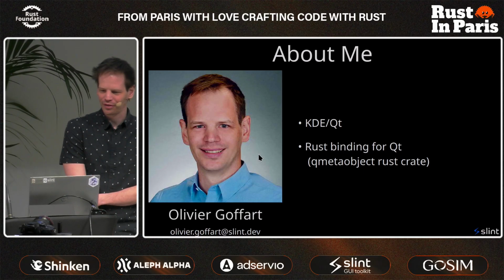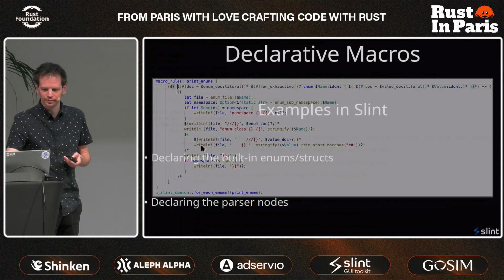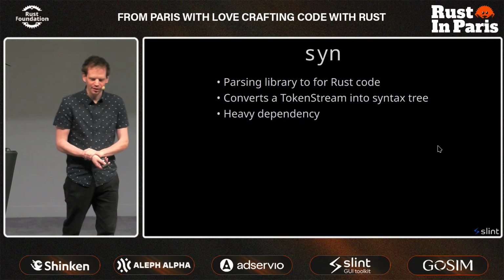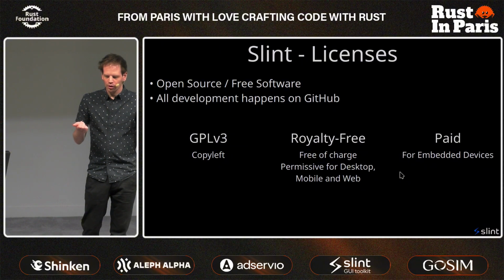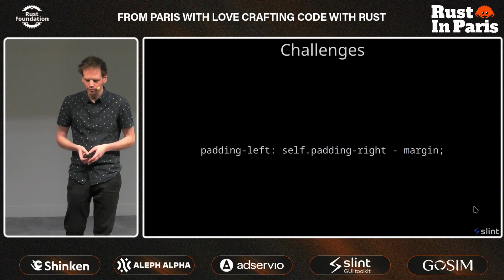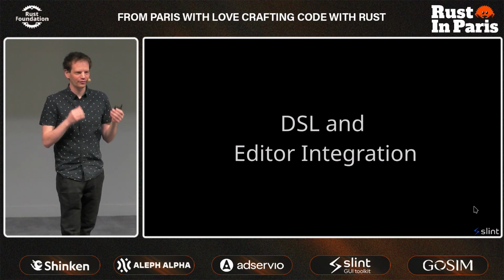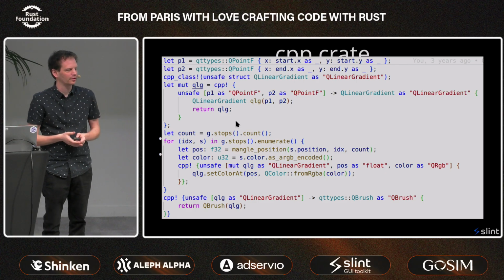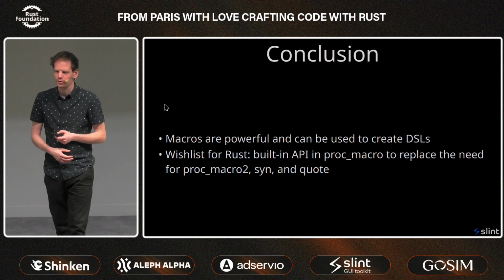Crafting Rust Macros: Lessons from Slint — Olivier Goffart at Rust in Paris 2025 🦀 Conf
*In Rust in Paris 2025* , Olivier Goffart explored the power and versatility of Rust’s macro system through real-world examples from *Slint* and other innovative projects.

🛠 From the `slint!` macro that embeds a custom DSL into Rust, to the `cpp!` macro bridging Rust and C++, and the `document_features!` macro that automates Cargo-based documentation, he showcased how macros can push the boundaries of what’s possible in Rust.

💡 The talk also covered challenges in error reporting, syntax parsing, and IDE integration, including how the *Slint Language Server* works with `rust-analyzer` to deliver a smooth development experience.

* Practical uses of Rust macros in real projects
* How to embed a custom DSL into Rust with `slint!`
* Bridging Rust and C++ with `cpp!`
* Automating documentation with `document_features!`
* Handling error reporting and syntax parsing in macros
* Integrating macros with IDEs and `rust-analyzer`

Olivier Goffart is the creator of *Slint* , a Rust-based toolkit for building modern, native user interfaces. He specializes in systems programming, C++/Rust interoperability, and developer tooling.